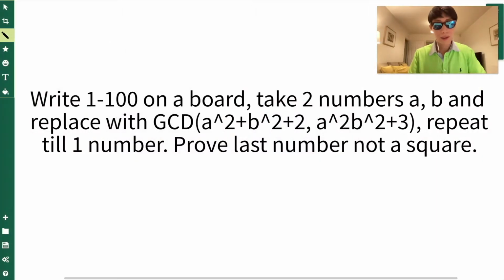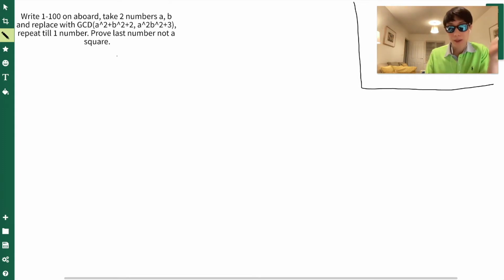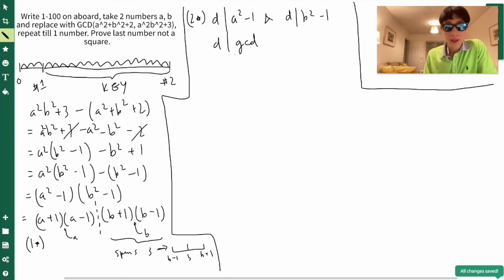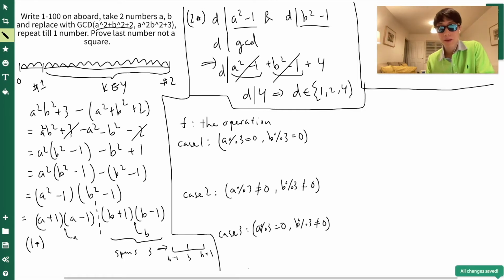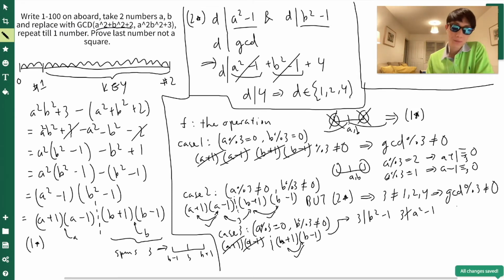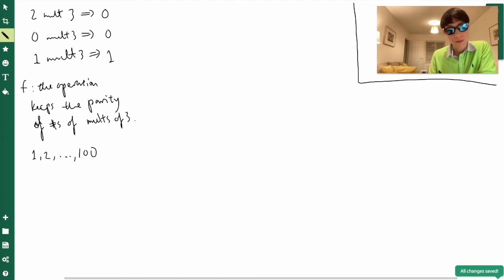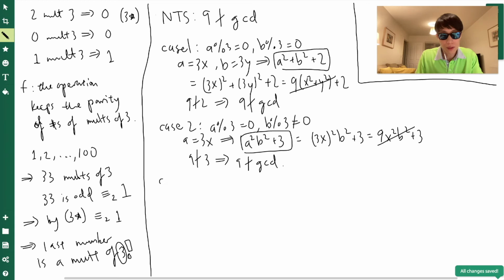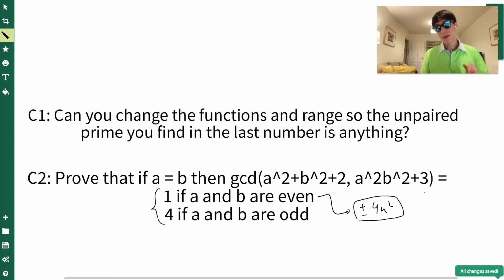The Hardest Problem on the Entrance Exam (in a Manga)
Sheesh.